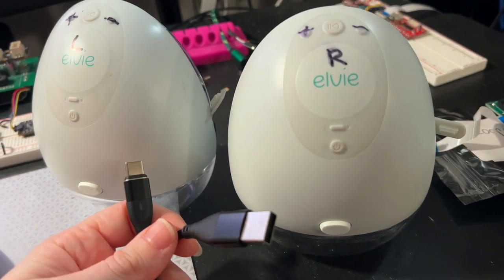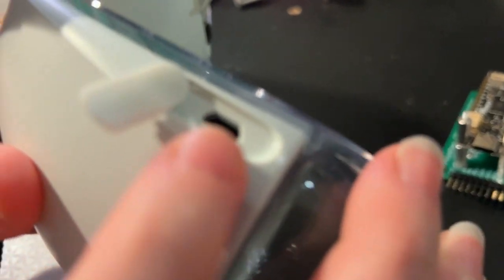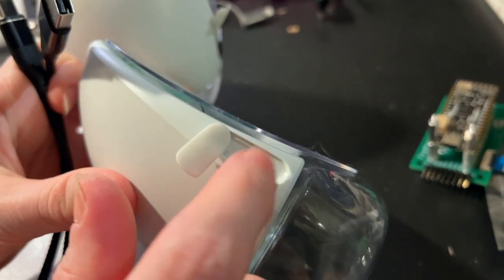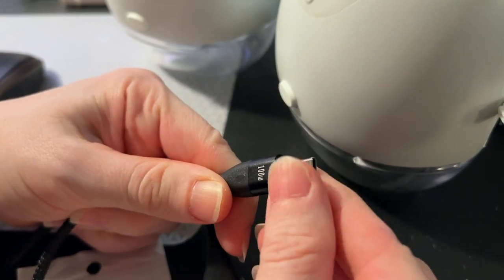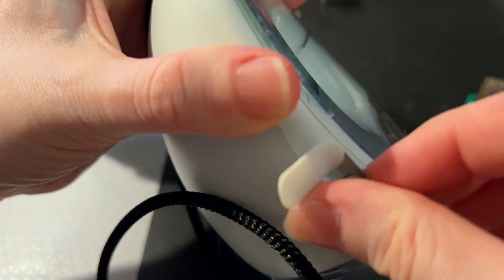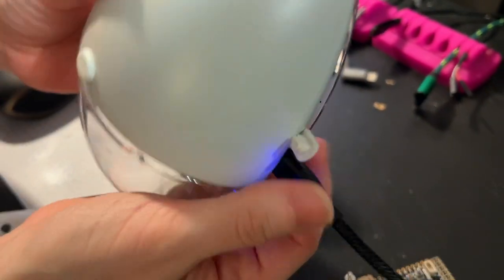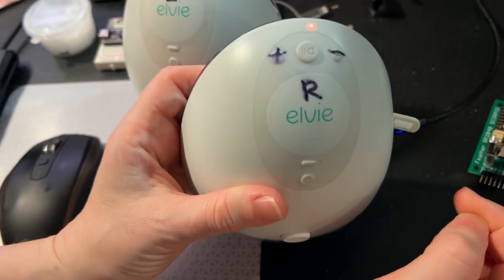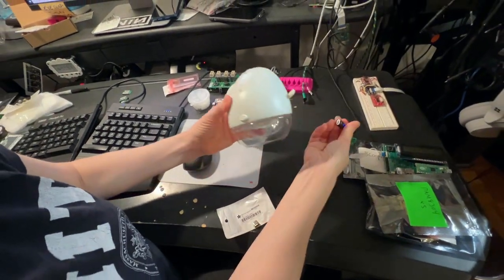Make charging Elvie pumps a lot faster and easier with magnetic tip USB cables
We really dig the portable / wearable elvie pumps for daily use. like other battery powered pumps, they need to be charged daily, sometimes multiple times! we like to keep them topped up all the time so that we don't have to worry about the battery conking out mid-pump. however, the micro USB charging port is really annoying, especially at 4 am! so we upgraded our set with these magnetic tip USB cables the micro USB tips go in each elvie, and then we can simply snap the cable in place without fiddling with the rubber gasket or cable orientation.